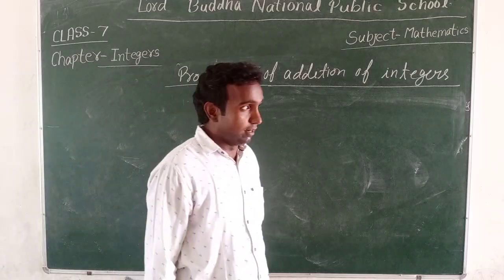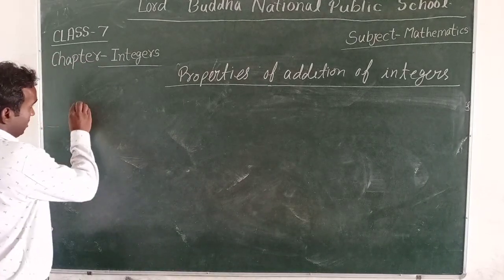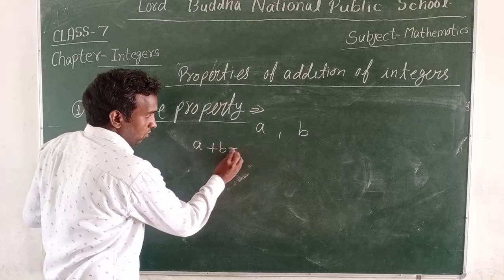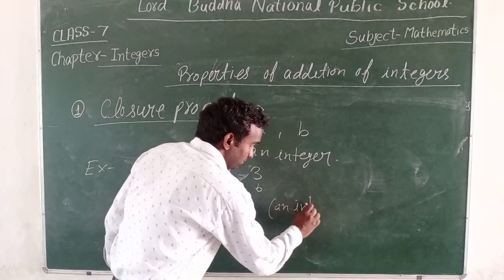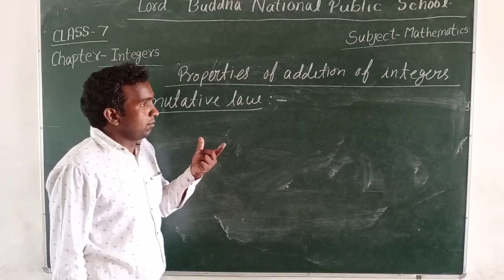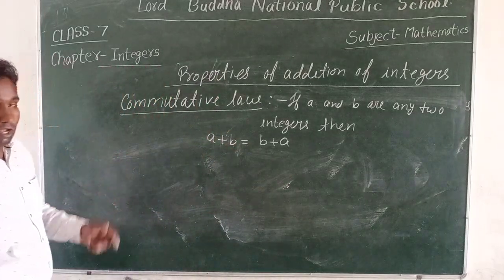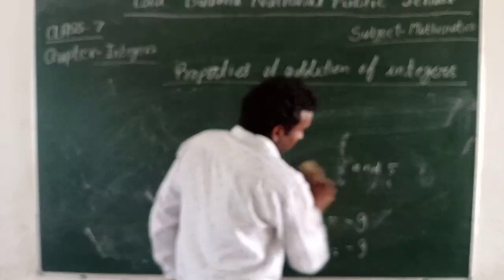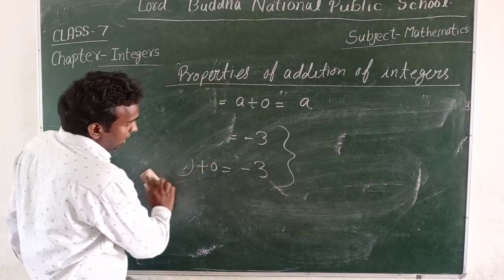Class seven maths(1)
Lord Buddha National public school